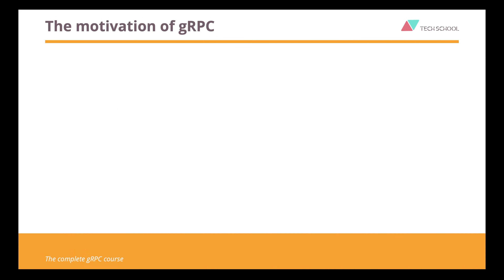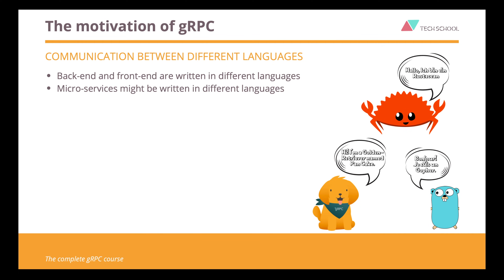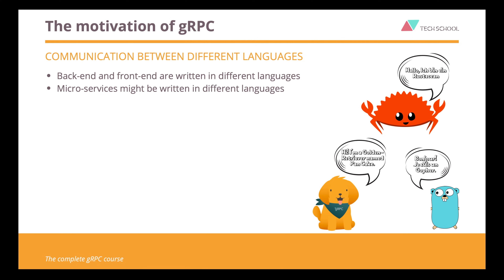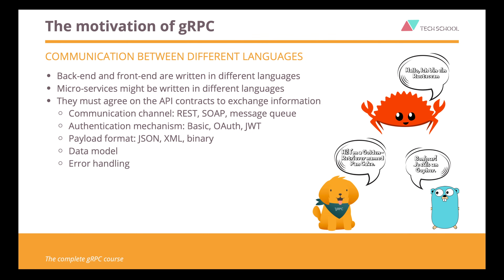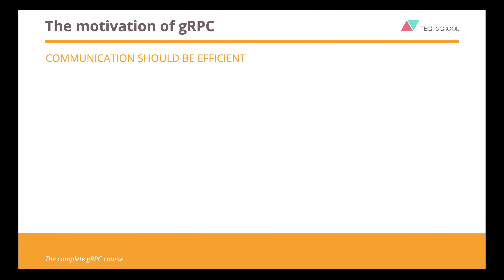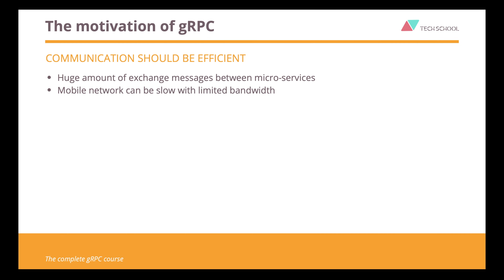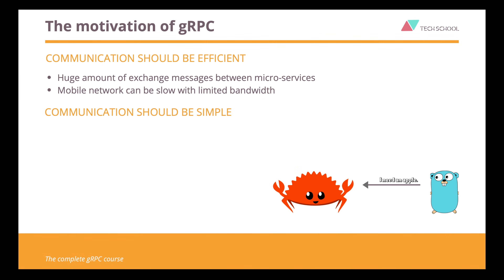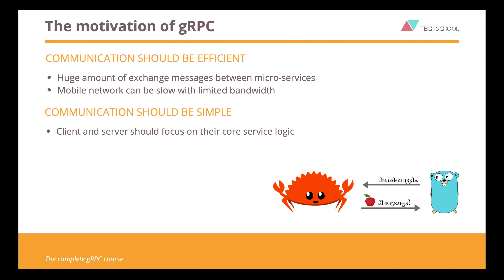[gRPC #1] The motivation of gRPC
In the first lecture, we will explore the motivation of gRPC, or what's the problem that it's trying to solve.

You can also read this course in text format on DEV